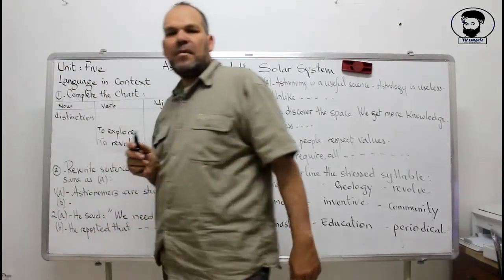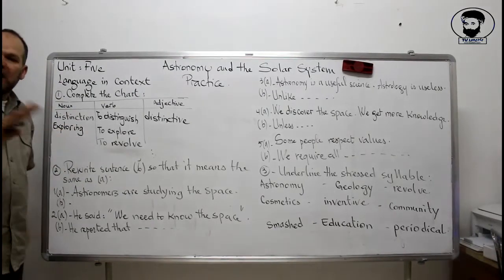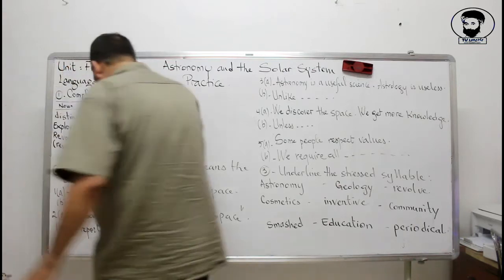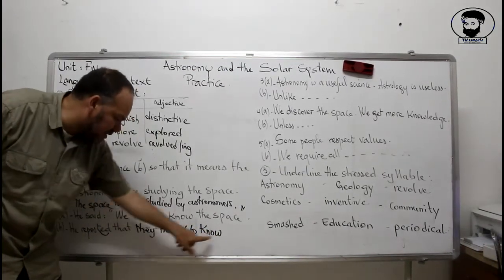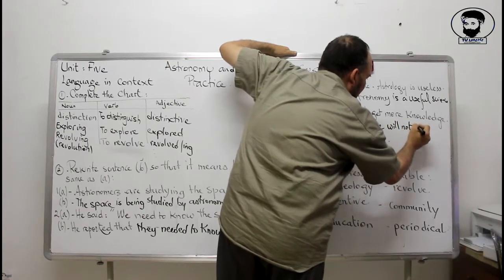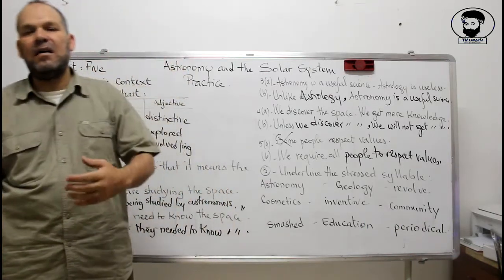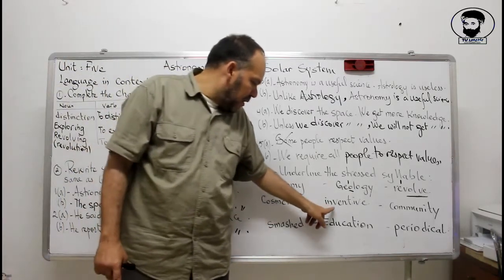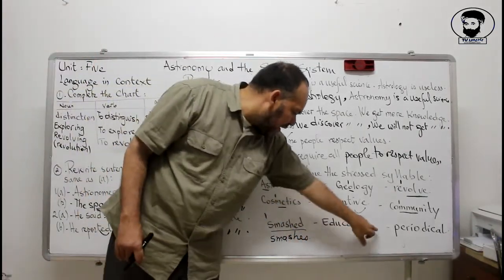Astronomy and the Solar System: Language in context : Practice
للأستاذ بن عدة عبد الواحد
على قناة باديس تي في